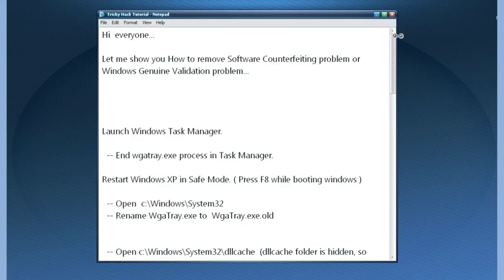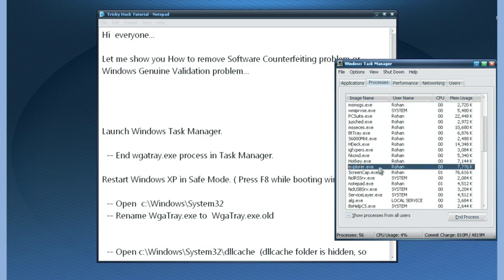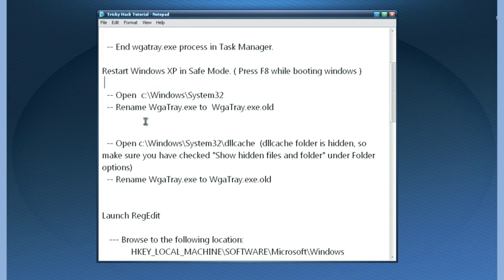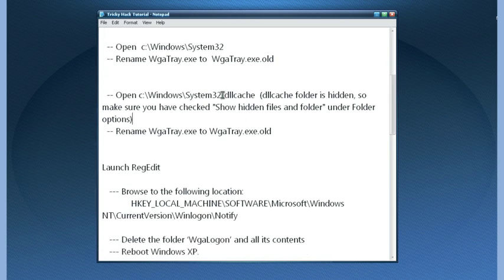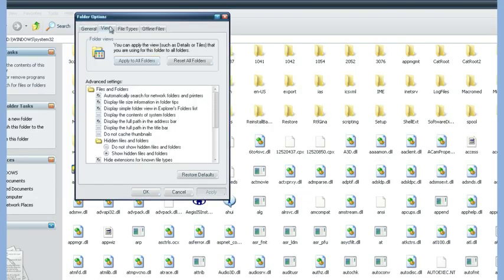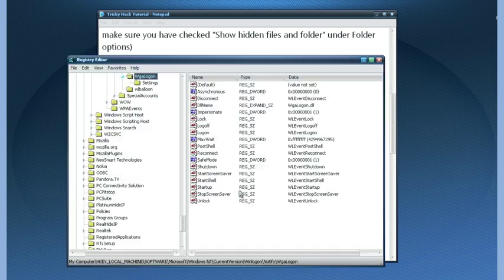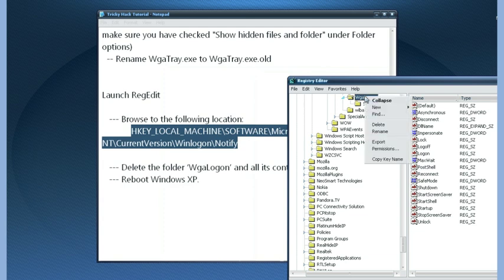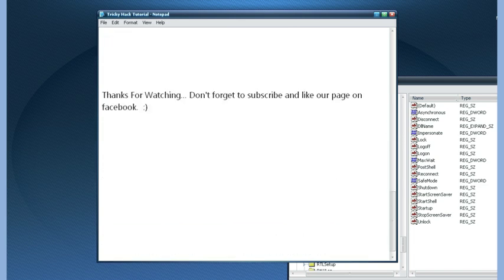How to remove Software Counterfeiting problem or Windows Genuine Validation problem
Let us know about your problem and we will try our best to solve your problems :)